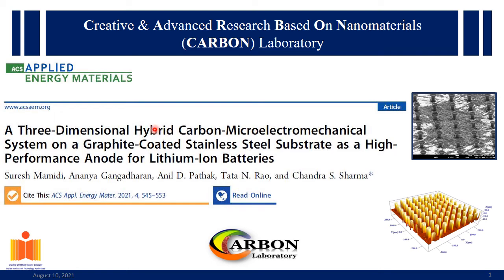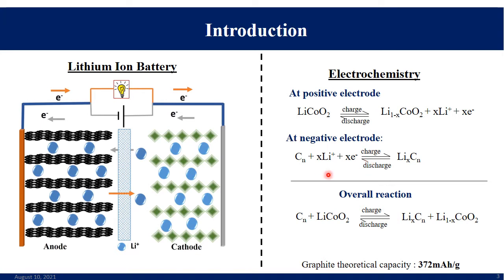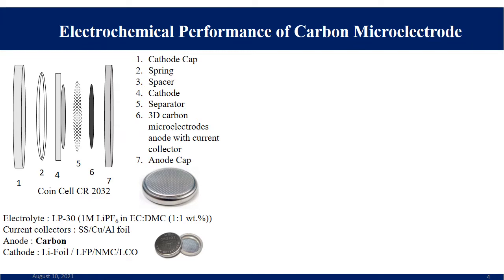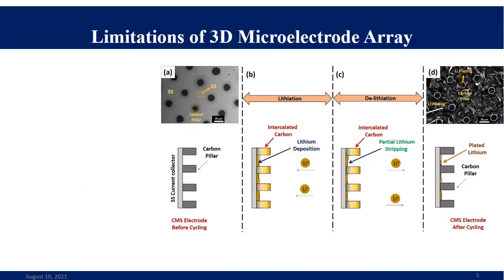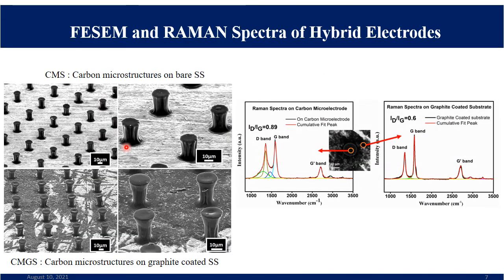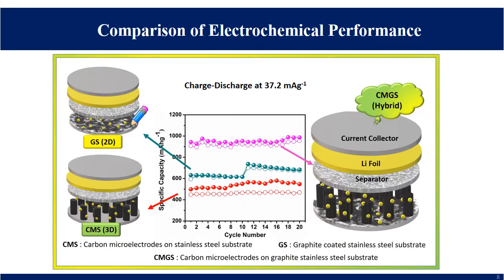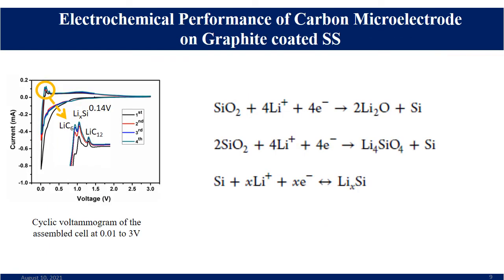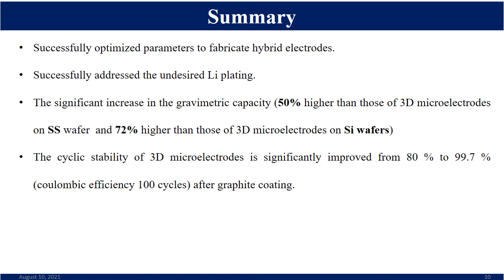3D Hybrid Carbon MEMs System as a High-Performance Anode for Lithium-Ion Batteries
This video presents a carbon-microelectromechanical system approach to fabricate 3D carbon microelectrode arrays on graphite-coated stainless steel (SS) current collector. A thin layer of graphite coating on the SS wafer through pencil tracing at the base of the 3D micropillars provides an efficient conducting path. It significantly improves the cycle life and reversible storage capability by eliminating detrimental side reactions. The as-fabricated 3D hybrid carbon microelectrode arrays delivered significantly higher reversible capacities. A detailed investigation is carried out to demonstrate the advantage of graphite coating on the base while comparing the performance of 3D carbon electrodes on the bare SS. Excellent cycling stability with more than 99% capacity retention even after 100 cycles of galvanostatic charge-discharge confirms the commercial feasibility of such 3D hybrid carbon microelectrode arrays for high-performance Li-ion batteries. Furthermore, the dimensional stability of the 3D hybrid carbon microelectrodes is confirmed by the post-cycle analysis after 100 cycles. In addition, a diffusion-limited model utilizing the finite element method is deployed to estimate time-dependent Li-ion transport across the hybrid microelectrodes, which reveals that the Li-ion diffusion is substantially improved when compared to that in conventional commercial planar electrodes.